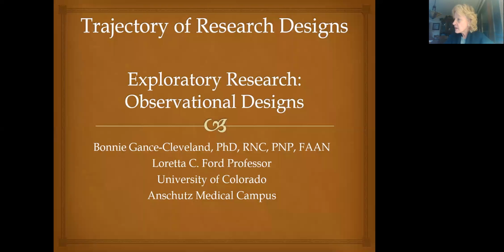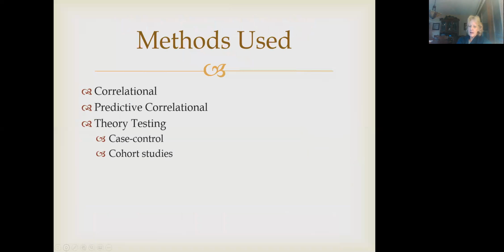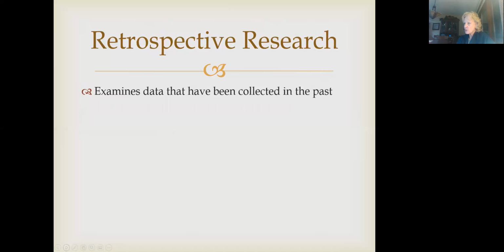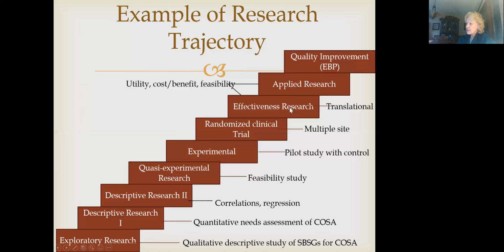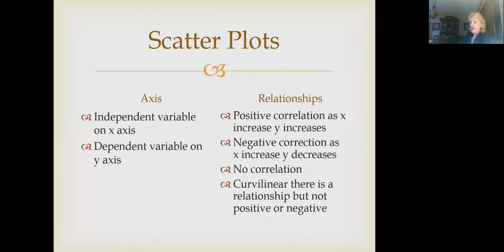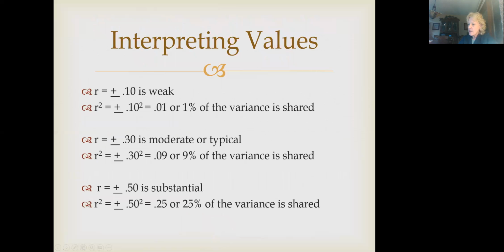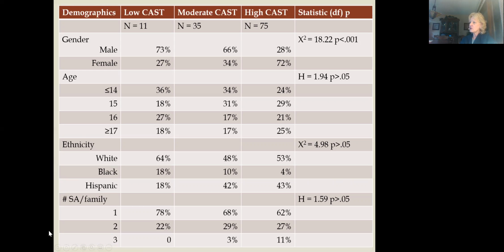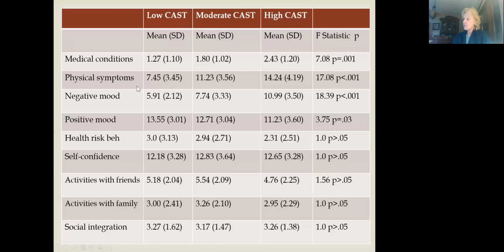Trajectory of Research Design